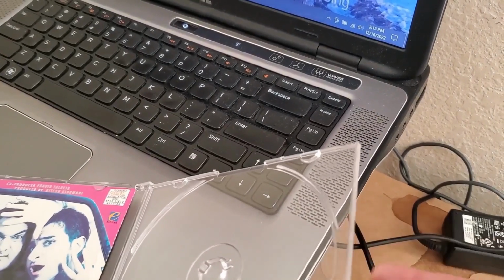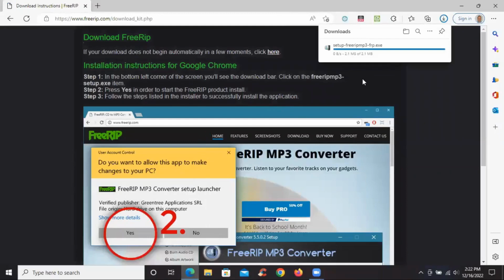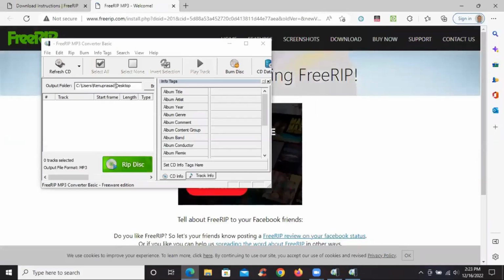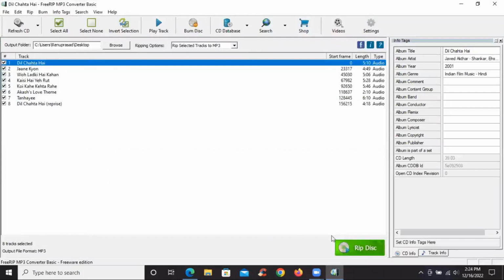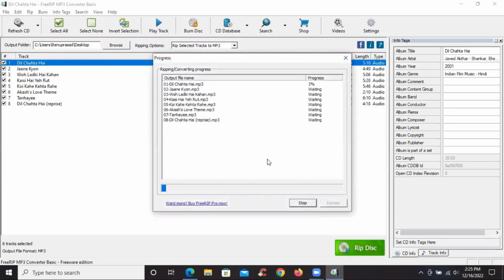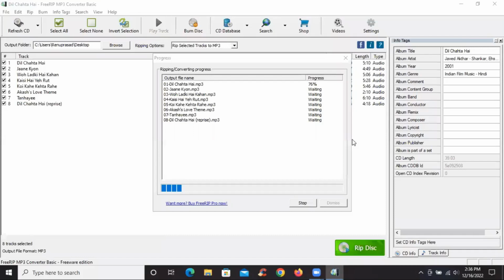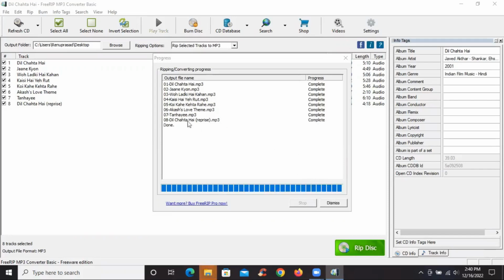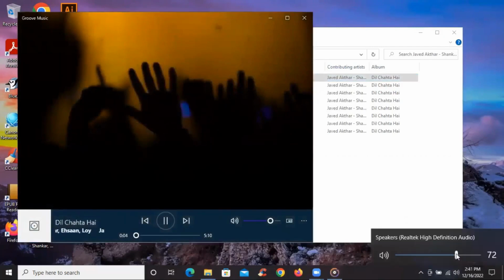How to Rip a CD to MP3 for Free | Convert Audio CD to MP3 with FreeRIP!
Want to convert your original audio CDs to MP3 files so you can listen to your music on your computer, phone, car stereo, or other compatible devices?

In this step-by-step tutorial, I'll show you how to rip an audio CD to MP3 using FreeRIP for personal use.

FreeRIP can read audio tracks from a CD and save them to your computer in digital formats including MP3, WAV, WMA, OGG and FLAC. FreeRIP refers to this process as CD ripping or CD-to-MP3 conversion.

💿 In this video, you'll learn:

How to install and use FreeRIP
How to insert and load your original audio CD
How to select the CD tracks you want to extract
How to choose MP3 as the output format
How to configure MP3 conversion settings
How to rip CD audio tracks to MP3
How to find the converted MP3 files on your computer
How to transfer your MP3 files to compatible devices

FreeRIP also supports editing MP3 tags and can retrieve CD information such as artist, album and track details.

⚠️ Important: This tutorial is intended for converting CDs you own for your own personal use. Copyright laws and permitted uses can vary by location.

Stay Ahead in the Tech Game.